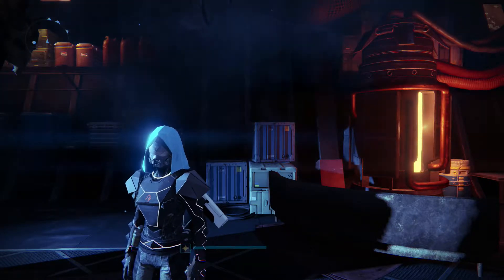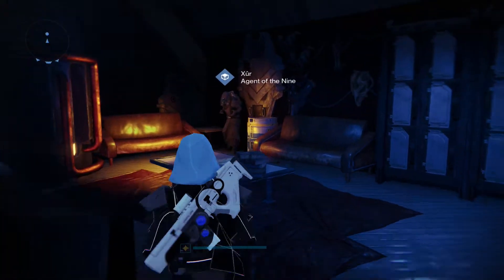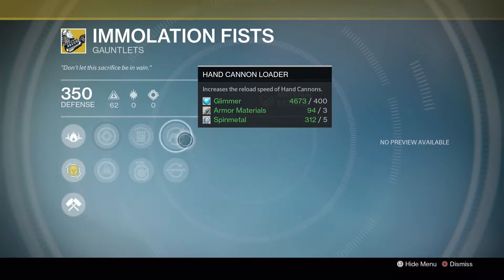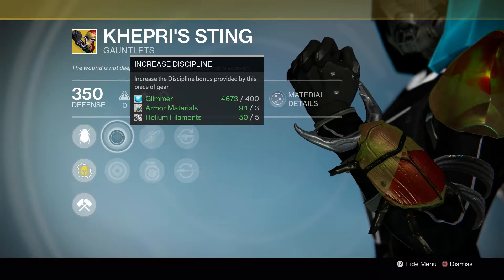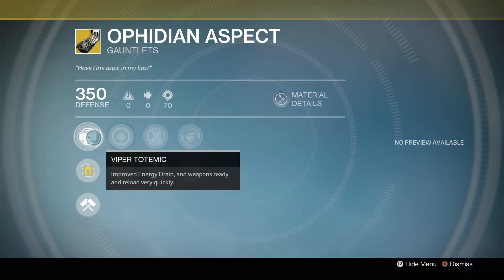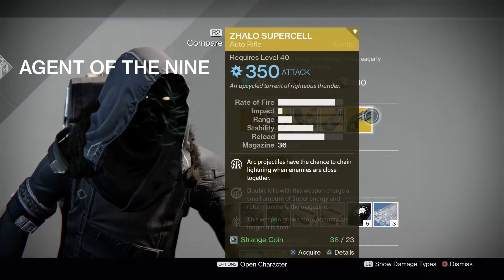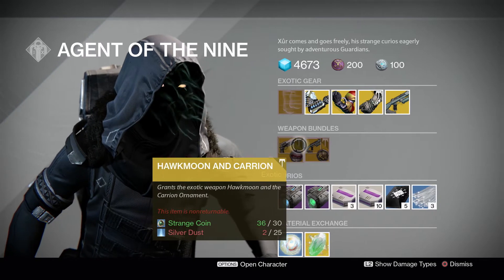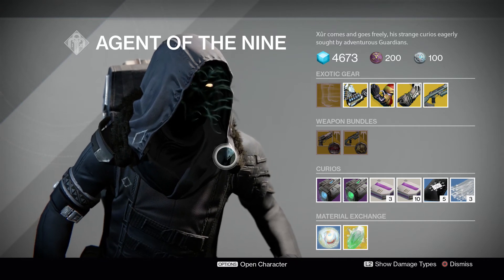Xur's Location for May 12th 2017 Weekend 2017 05 12 06 07 49 p